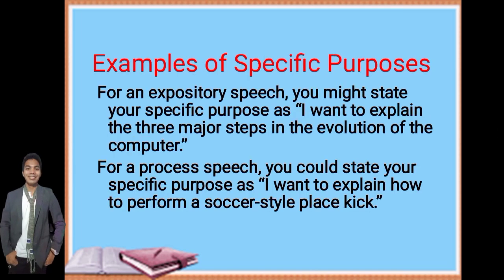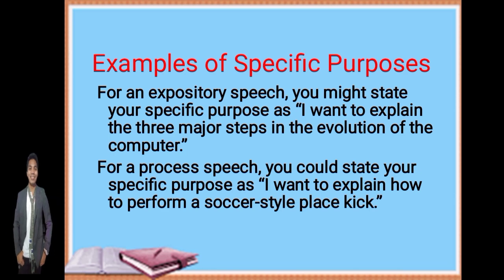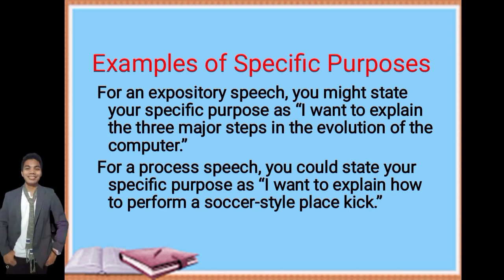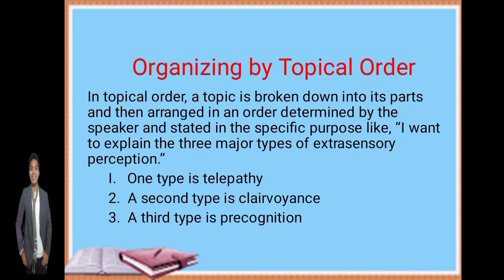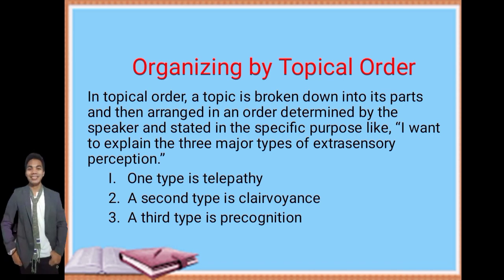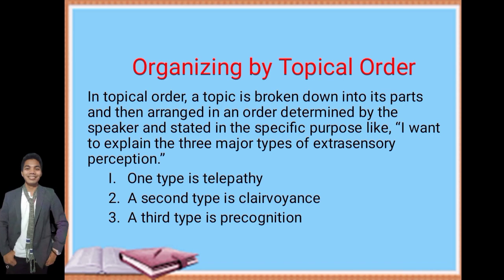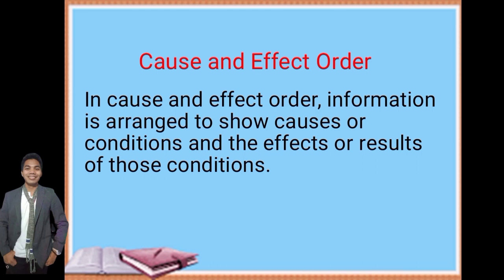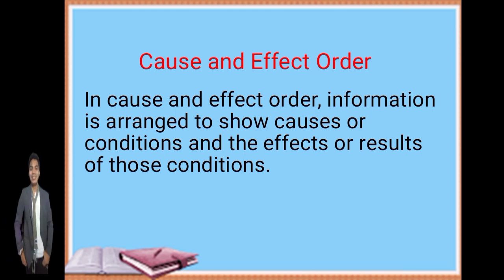How to prepare an informative speech?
This discussion will boost the confidence of the students in speaking engagement. It also helps them to get motivated especially in informing the people in a particular context.